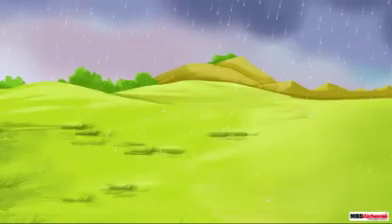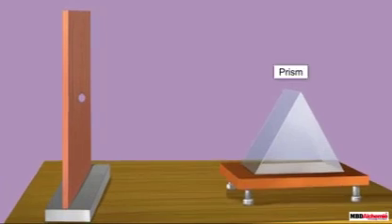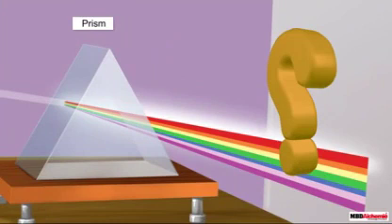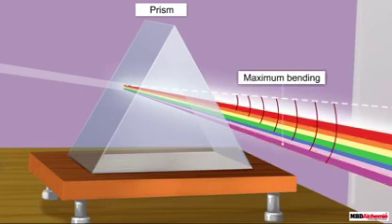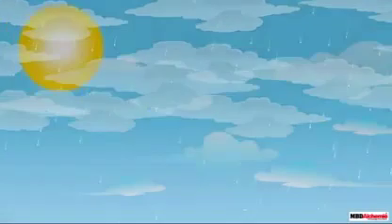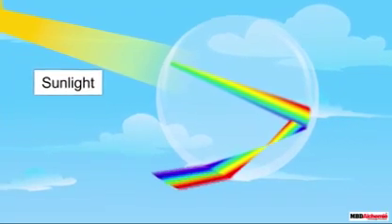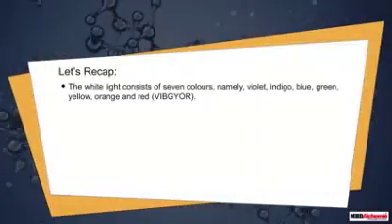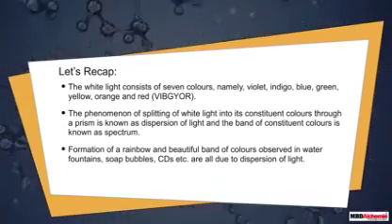DISPERSION OF LIGHT 💡 Animated video class 10,11and 12th#education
Dispersion of light by prism
Quick revision